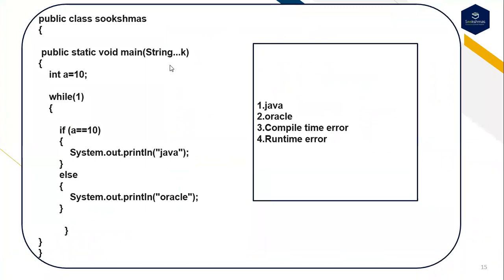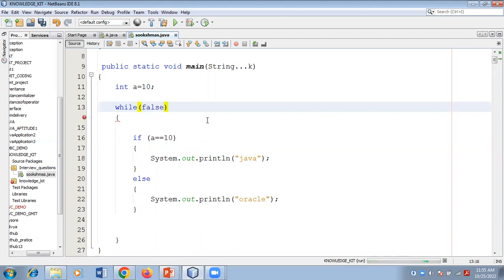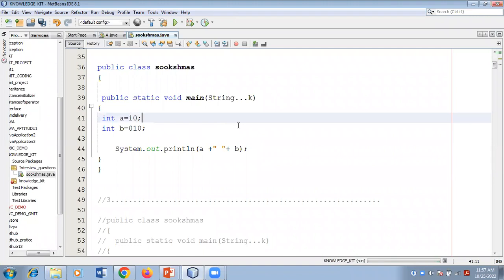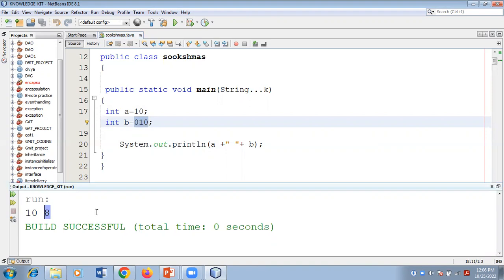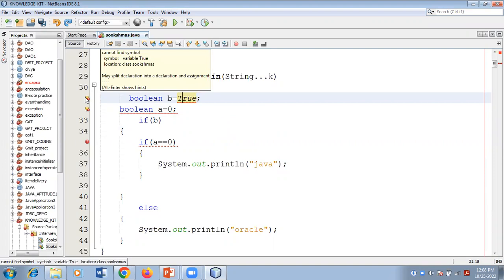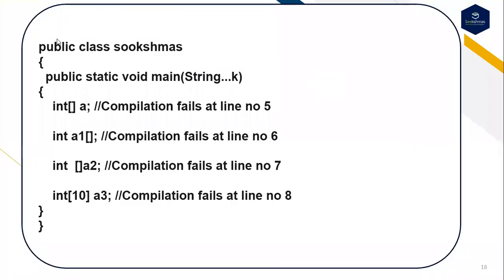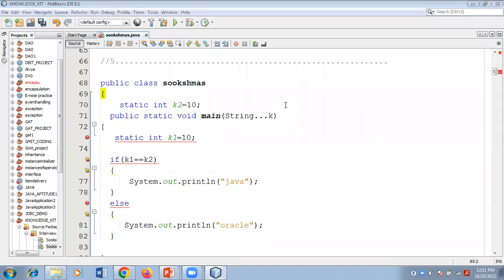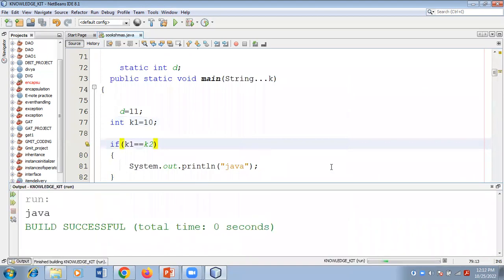Java aptitude questions on static,boolean| practical demonstration for your technical interviews.